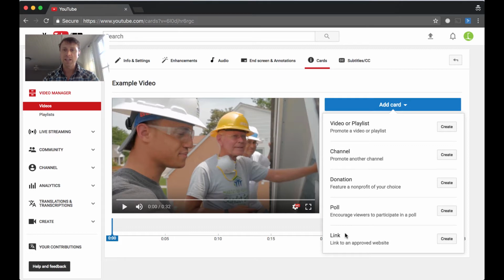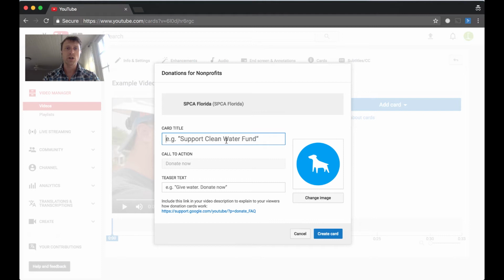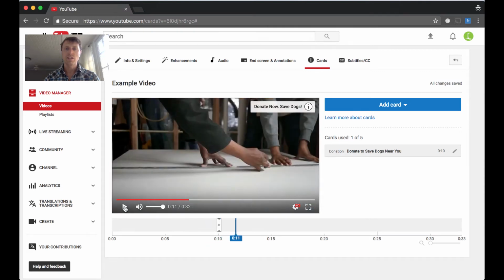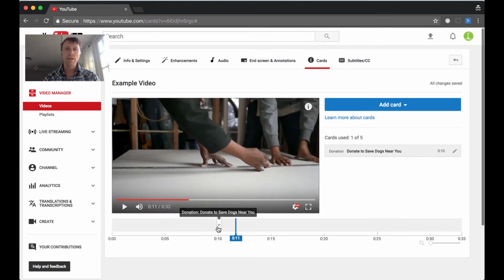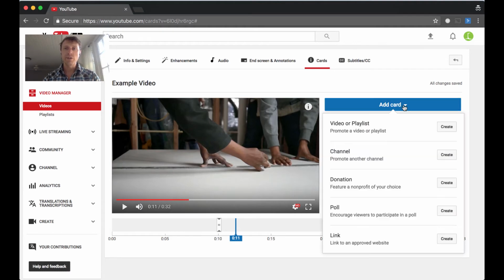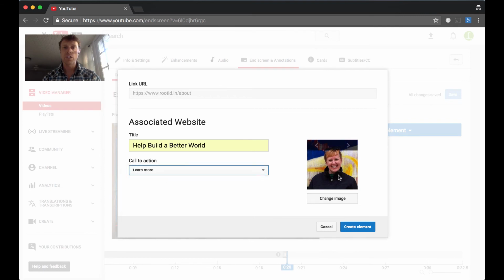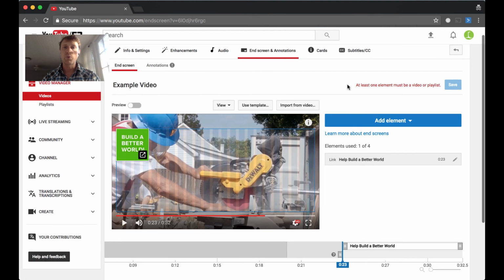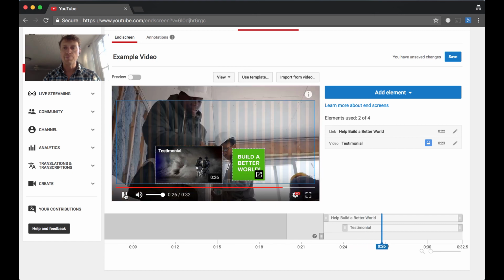Donation Cards & End Screens for Nonprofits on YouTube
Nonprofits can use YouTube to collect donations through cards and end screens. Learn how to use YouTube to create more donations for your nonprofit.

We don't cover the confirmation process that links your YouTube account to your website. This is required to build links from your videos.